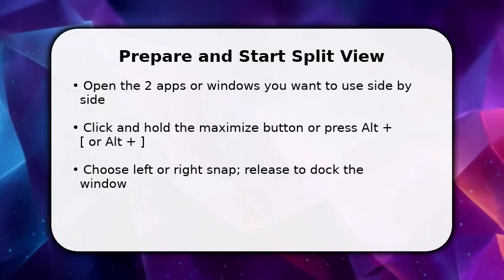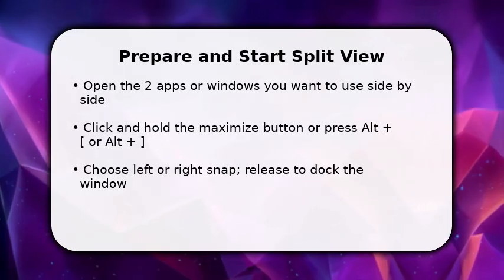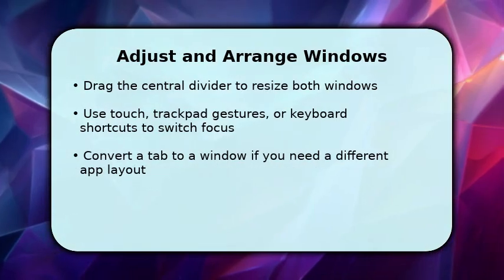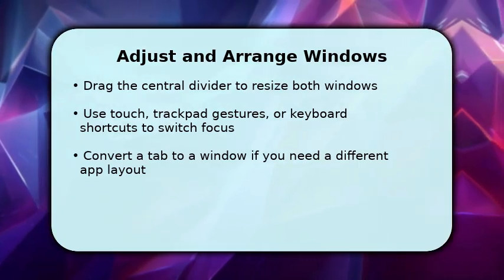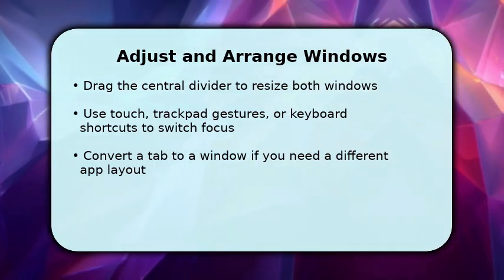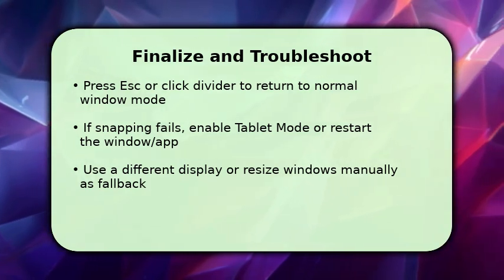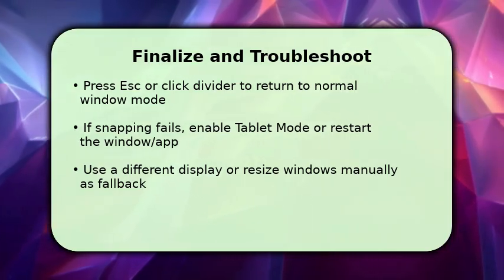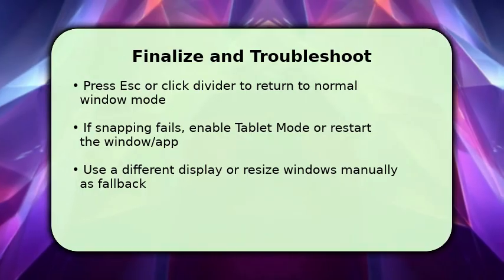How to Do Split Screen Chromebook - Step by Step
Learn the step-by extricate technique to master split screen multitasking on your Chromebook. This video guide takes you through each stage, from basic setup to advanced features like running multiple apps simultaneously for increased productivity.

Split Screen,